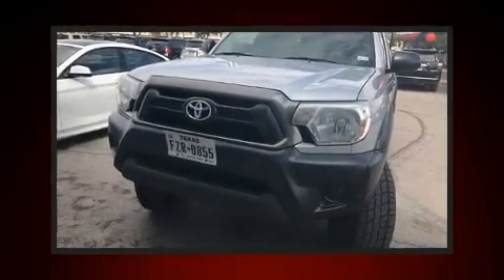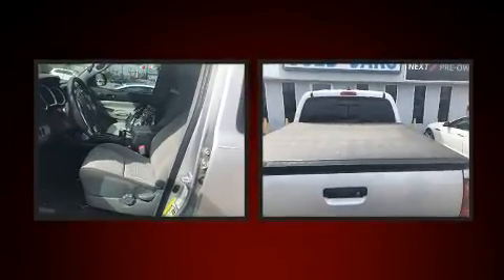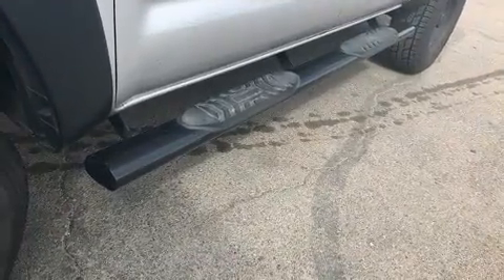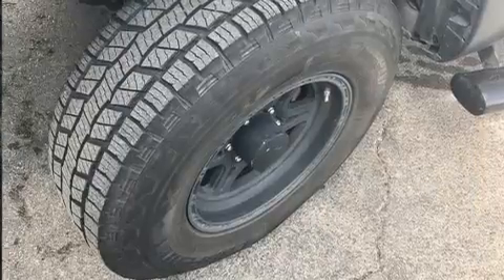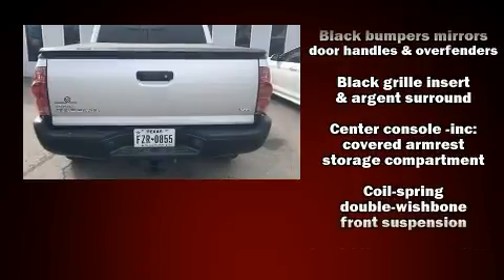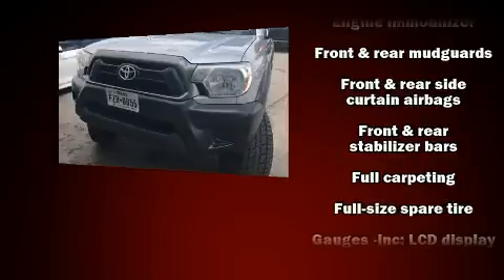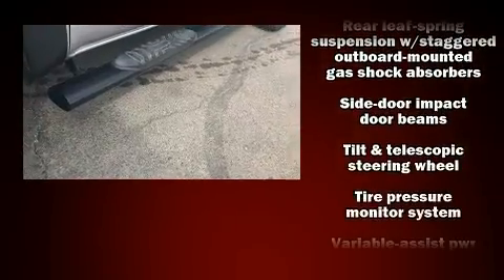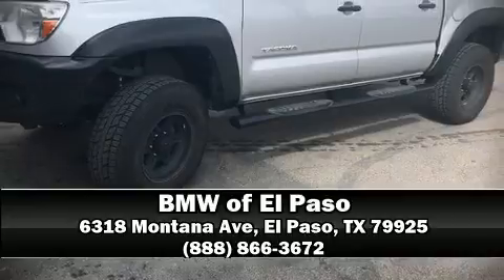2012 Toyota Tacoma in El Paso, TX 79925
Treat yourself to a test drive in the 2012 Toyota Tacoma. This 4 door, 5 passenger truck is still under 75,000 miles! It features an automatic transmission, 4-wheel drive, and a 4 liter 6 cylinder engine. All of the premium features expected of a Toyota are offered, including: 1-touch window functionality, a rear step bumper, air conditioning, tilt steering wheel, skid plates, power windows, and more. Side curtain airbags deploy in extreme circumstances, shielding you and your passengers from collision forces. Our knowledgeable sales staff is available to answer any questions that you might have. They'll work with you to find the right vehicle at a price you can afford. Stop by our dealership or give us a call for more information.